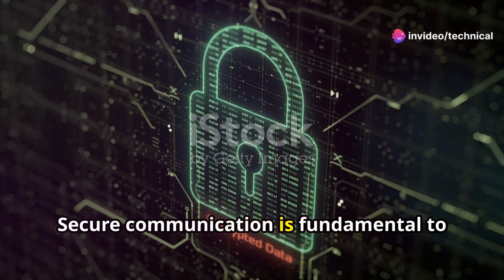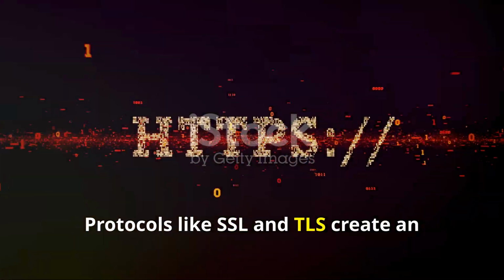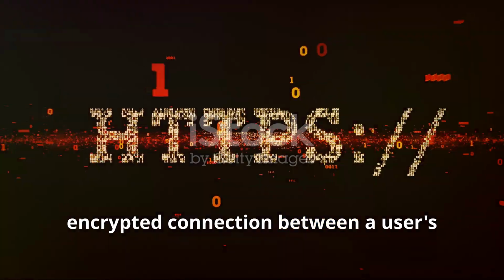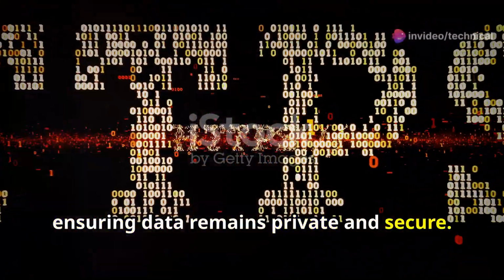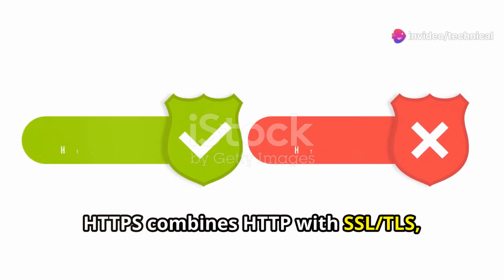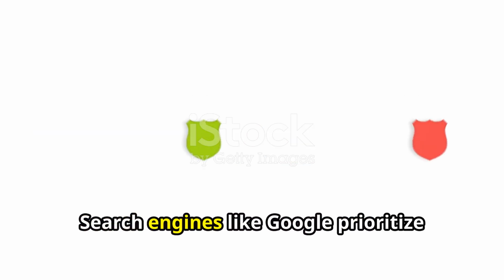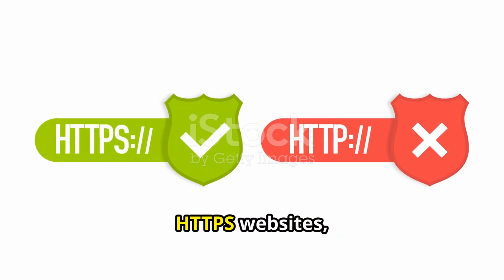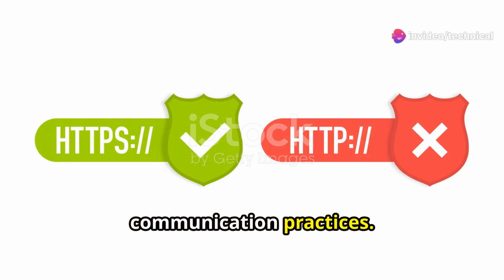Web security // Network Security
### Web Security in Network Security

Web security is a crucial aspect of network security that focuses on protecting web applications, services, and data from unauthorized access, attacks, and misuse.

Key Threats to Web Security

1. **SQL Injection (SQLi)**: Attackers manipulate web application queries to execute arbitrary SQL commands, potentially gaining access to sensitive databases.

2. **Cross-Site Scripting (XSS)**: Attackers inject malicious scripts into web pages viewed by other users, allowing them to steal cookies, session tokens, or other sensitive data.

3. **Cross-Site Request Forgery (CSRF)**: Attackers trick users into executing unwanted actions on a web application in which they are authenticated, leading to unauthorized transactions.

4. **Distributed Denial of Service (DDoS)**: Attackers overwhelm a web application with traffic, rendering it unavailable to legitimate users.

5. **Insecure Direct Object References (IDOR)**: Attackers exploit direct access to objects (like files or database records) without proper authorization checks.

6. **Malware and Ransomware**: Malicious software can be delivered through web applications, compromising user devices and data.

### Web Security Measures

1. **Input Validation**:
   - Validate and sanitize user input to prevent SQL injection and XSS attacks. Use whitelisting to allow only expected input formats.

2. **Use of HTTPS**:
   - Implement SSL/TLS to encrypt data in transit between the client and server, protecting sensitive information from eavesdropping and man-in-the-middle attacks.

3. **Web Application Firewalls (WAF)**:
   - Deploy WAFs to monitor and filter HTTP traffic to and from web applications, protecting against common web vulnerabilities and attacks.

4. **Authentication and Authorization**:
   - Implement strong authentication methods (e.g., multi-factor authentication) and enforce strict access control policies to limit user permissions based on roles.

5. **Session Management**:
   - Use secure cookies and implement session timeout policies to minimize the risk of session hijacking. Ensure session identifiers are regenerated after authentication.

6. **Security Headers**:
   - Configure HTTP security headers (e.g., Content Security Policy, X-Content-Type-Options) to mitigate various attacks, such as XSS and clickjacking.

7. **Regular Security Testing**:
   - Conduct regular vulnerability assessments and penetration testing to identify and address potential security weaknesses in web applications.

8. **Content Delivery Networks (CDN)**:
   - Utilize CDNs to distribute web content securely and reduce the risk of DDoS attacks by absorbing excess traffic.

9. **Data Encryption**:
   - Encrypt sensitive data at rest and in transit to protect against data breaches and unauthorized access.

### Best Practices for Web Security

1. **Keep Software Updated**:
   - Regularly update web servers, frameworks, and libraries to patch known vulnerabilities.

2. **Educate Users**:
   - Provide security awareness training to users and developers to recognize threats and adopt secure practices.

3. **Implement Least Privilege**:
   - Limit user privileges to only those necessary for their roles to reduce potential damage from compromised accounts.

4. **Monitor and Log Activity**:
   - Set up logging and monitoring to detect unusual activities or potential breaches, allowing for rapid response.

5. **Backup Data**:
   - Regularly back up web application data and ensure backups are stored securely to prevent data loss in the event of an attack.

### Conclusion

Web security is a vital component of network security, requiring ongoing attention to protect against a wide range of threats. By implementing robust security measures, conducting regular testing, and promoting user awareness, organizations can significantly enhance the security of their web applications and safeguard sensitive information. As cyber threats continue to evolve, staying proactive in web security practices is essential for maintaining trust and ensuring the integrity of online operations.